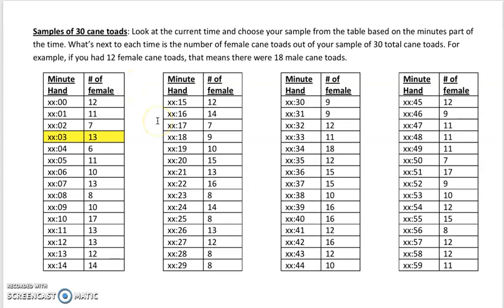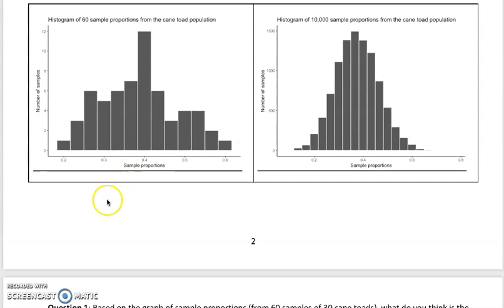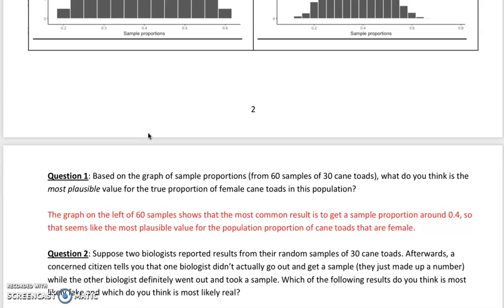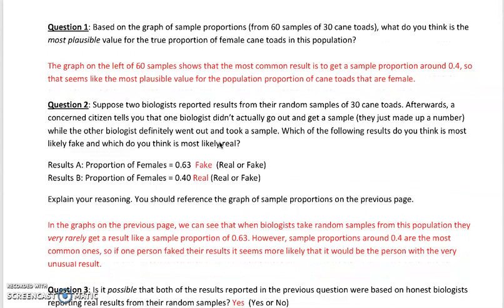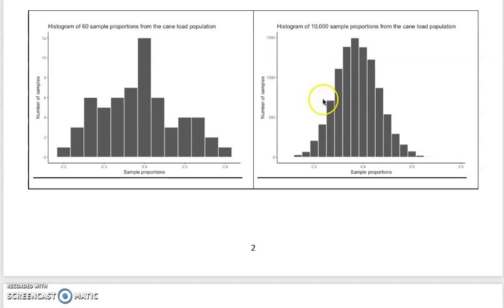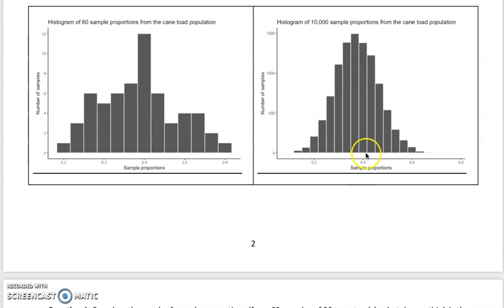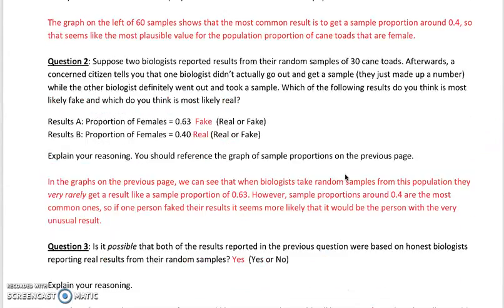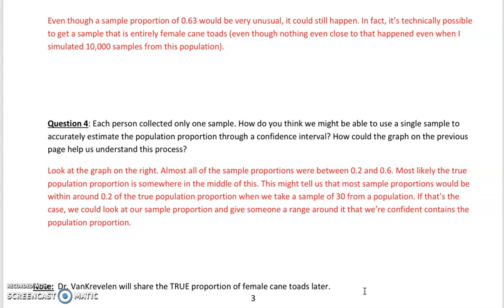Notes 13 - Part 2 - Cane Toad Example Questions